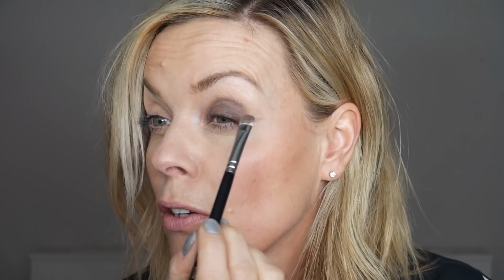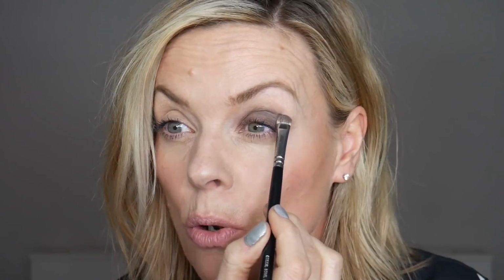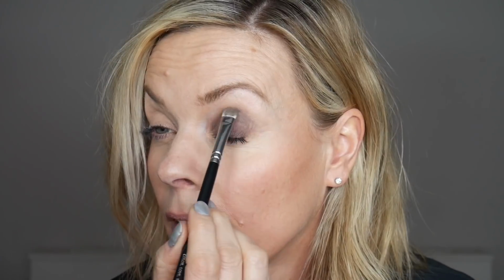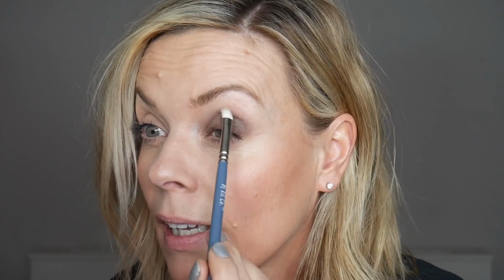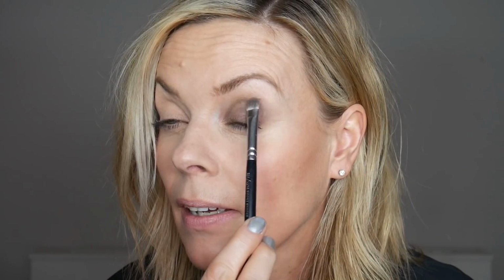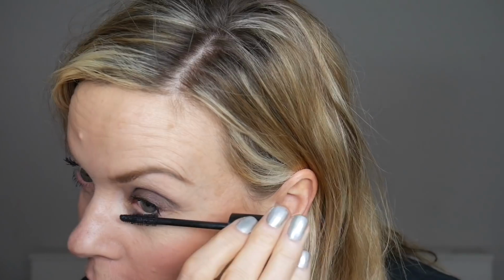Spring Makeup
I fancied a change from the norm today. I usually wear a lot of browns and burgundy cream eyeshadow colours but today I thought I'd show you how to wear a soft matte grey eyeshadow which really compliments a pretty Spring make up look. Don't shy away from powder shadows, as long as you use an eyeshadow primer, this should prevent that annoying creasing you can sometimes get. Follow my step by step tutorial in this film to achieve a similar look to mine. I look forward to hearing what you think and chatting to you below.

To achieve this look, I used the following make up.

The aim of Speed Beauty is to introduce you to and provide you with techniques for make up, skin & hair care products. I only show you products that I love and really believe in. Each product I use is heavily researched before deciding to make a film and I try and provide you with as much accurate information as possible. The views on this YouTube Channel are my own and are based on having personally tried the products myself.

The products I use in these films are either bought by myself, are part of my professional kit or they’ve been sent to me by PR companies for review. I am not currently paid for producing the films you watch.